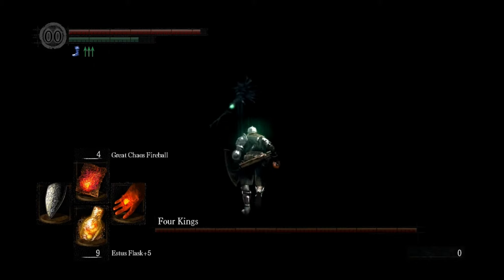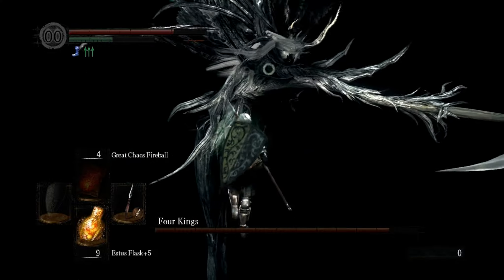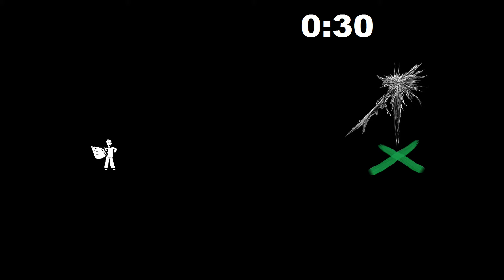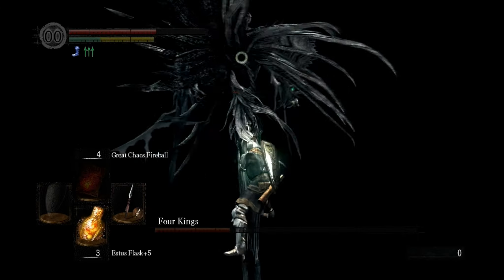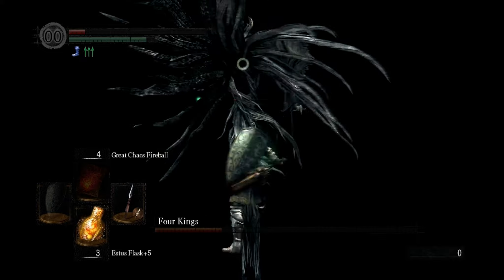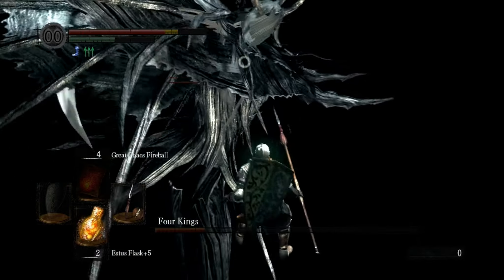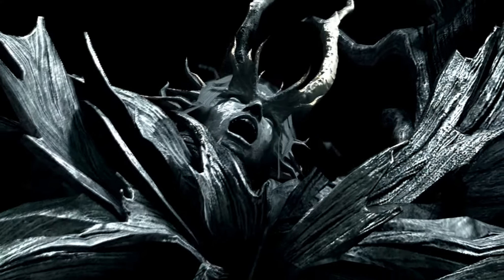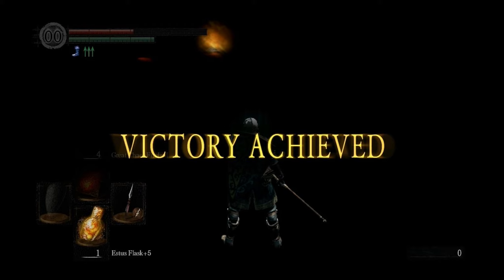Dark Souls - 4 Kings Easy Mode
One of the hardest bosses brought down by kiting.